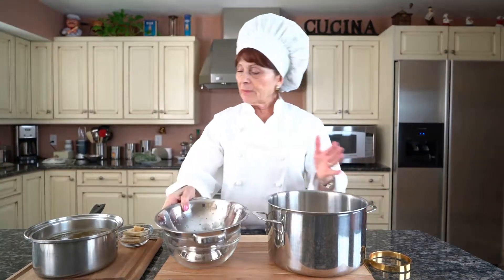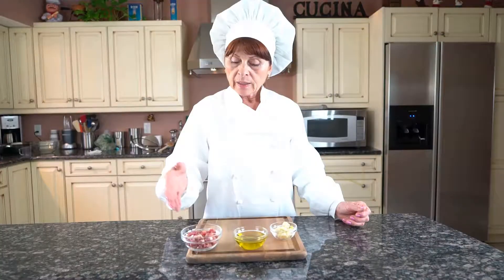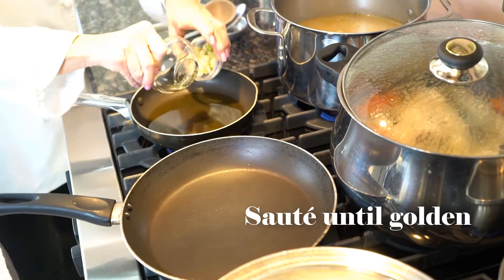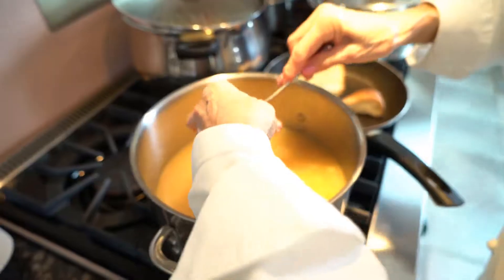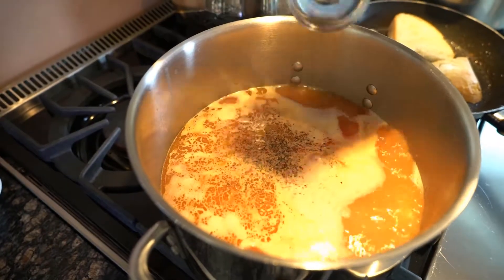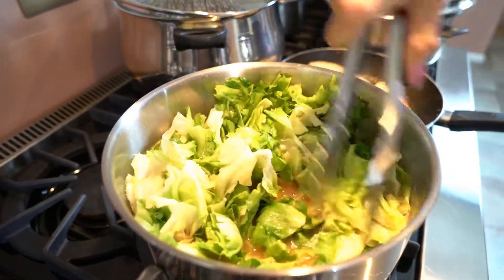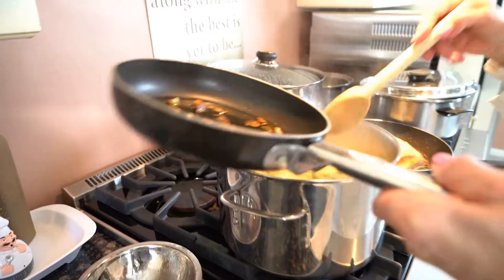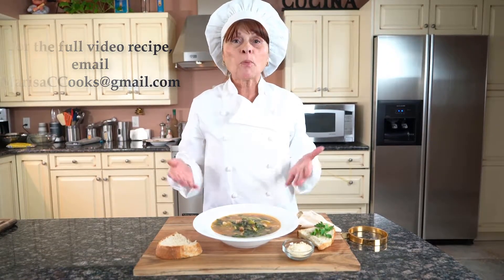Sneak Peek: Zuppa di Fagioli e Scarola (Escarole & Bean Soup)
Sneak Peek: Zuppa di Fagioli e Scarola (Escarole & Bean Soup)! For the full video recipe, click the link below to view it on my website.